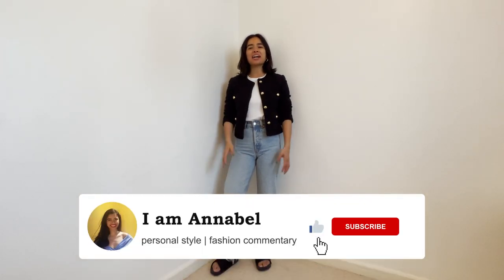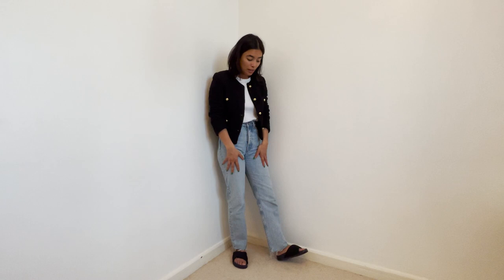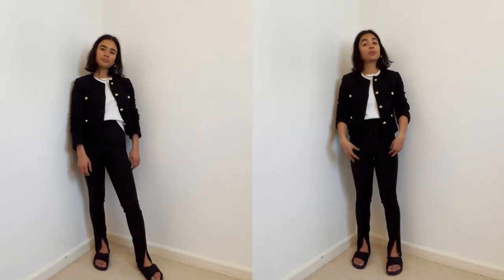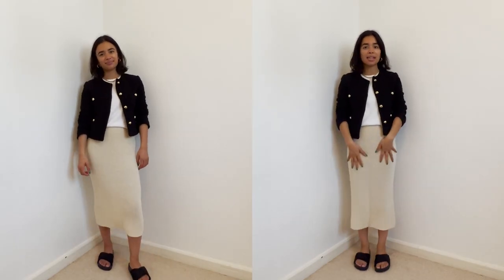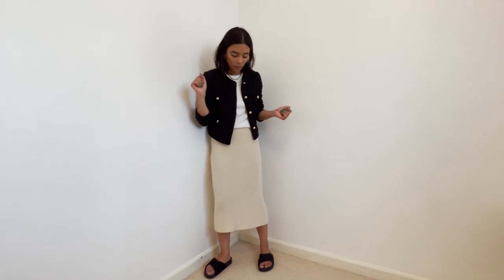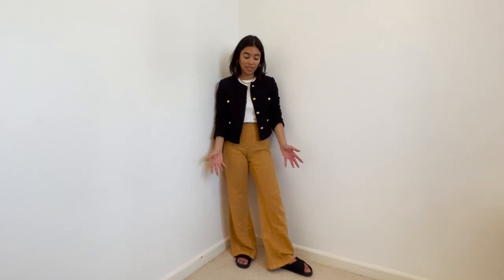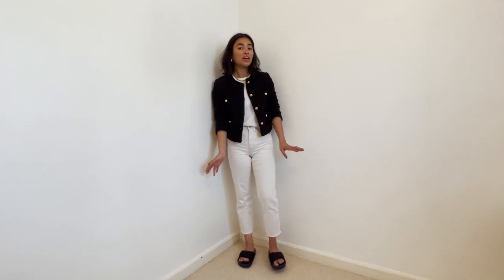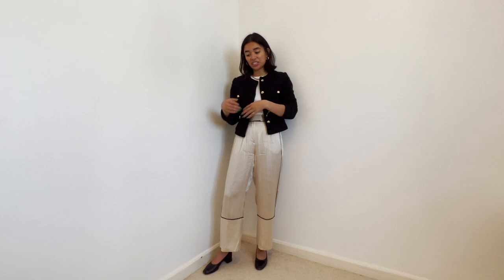How to style a tweed boucle jacket | 7 preppy edgy outfit ideas | spring summer transitional looks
How to style a tweed boucle jacket without it looking to preppy or boring! A tweed boucle jacket is a very versatile piece that helps transition from spring to summer. I hope these outfit ideas are helpful inspo! As always I'm creating new looks from my existing wardrobe.

Let me know which outfit was your favourite look! How do you like to style these kinds of jackets?

Outfit 1
Jacket: Mango boucle tweed
T-shirt: Uniqlo
Trousers: Zara jeans
Shoes: Chunky Celine sandals

Outfit 2
T-shirt: Uniqlo
Trousers: Zara

Outfit 3
T-shirt: Uniqlo
Shorts: Zara
Shoes: Maryam Nassir Zadeh suede pumps

Outfit 4
T-shirt: Uniqlo
Knit skirt: Zara
Shoes: Celine chunky sandals

Outfit 5
T-shirt: Uniqlo
Trousers: Paloma Wool linen

Outfit 6
T-shirt: Uniqlo
Trousers: White denim Topshop

Outfit 7
T-shirt: Uniqlo
Silk trousers: Whistles

How to style oversized clothes | how to wear baggy outfits | 7 outfit ideas | petite style inspo
5 reasons not to buy handbags | Why I don't buy designer luxury bags | Personal style + Fashion

I want everyone (including me) to feel good in what they wear and use it to be the best version of themselves. Lets celebrate our uniqueness and individuality and empower each other to be comfortable with who we are!